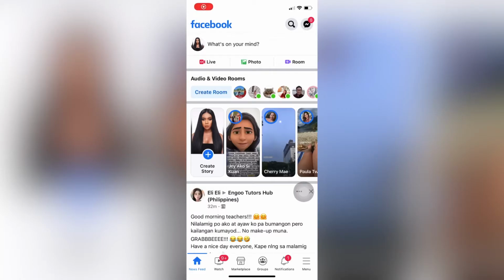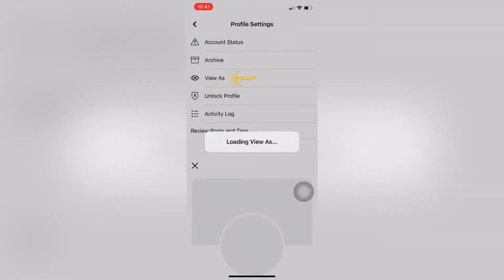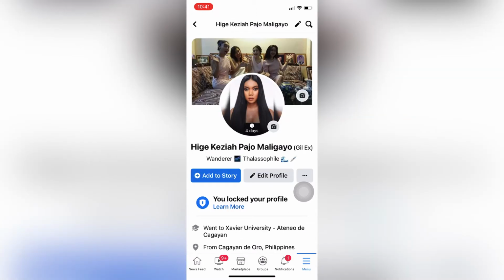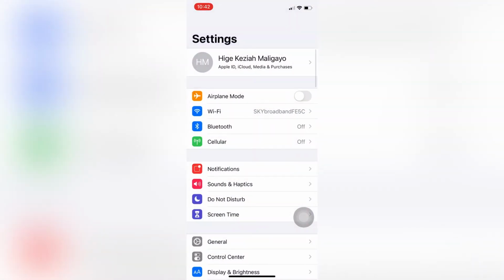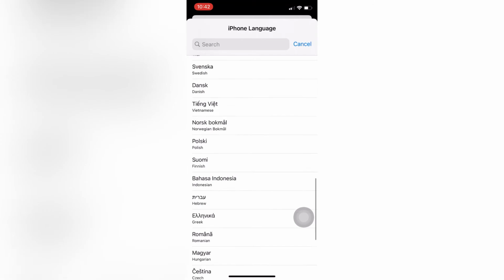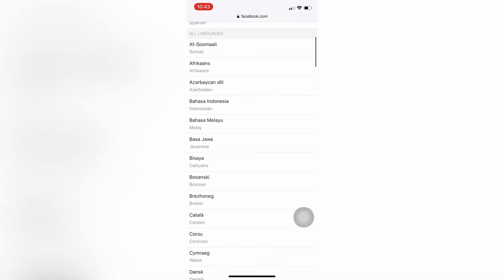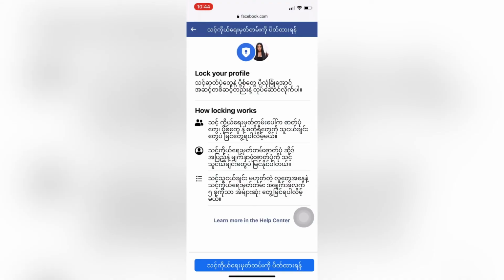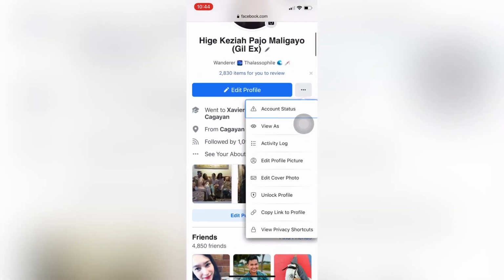How to lock your Facebook profile? Easy steps!